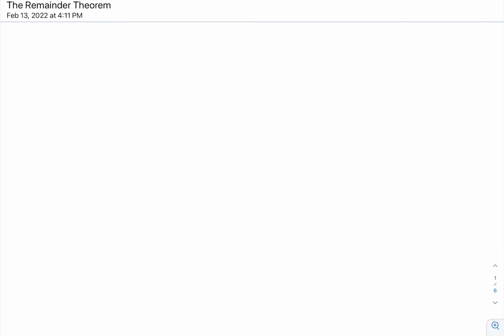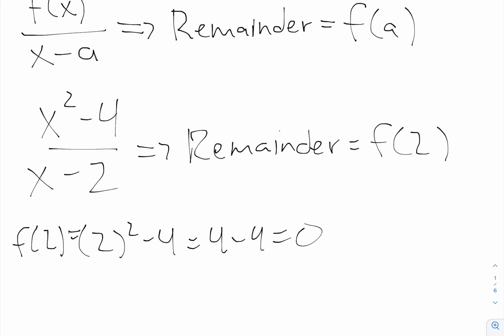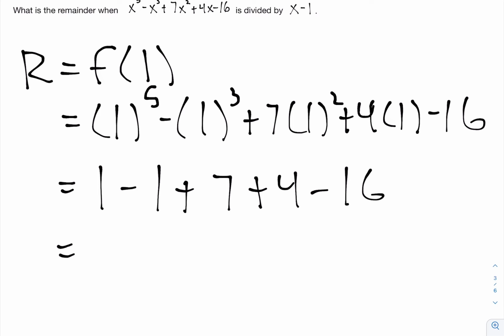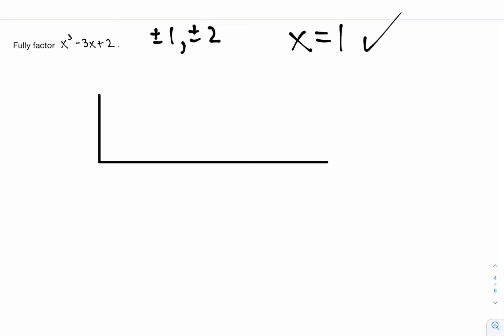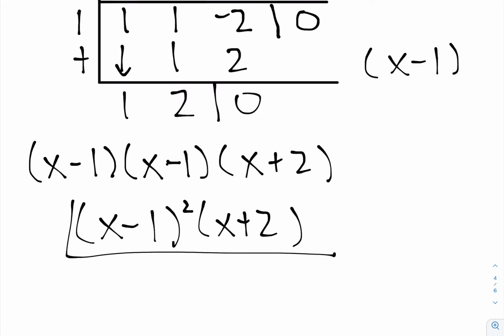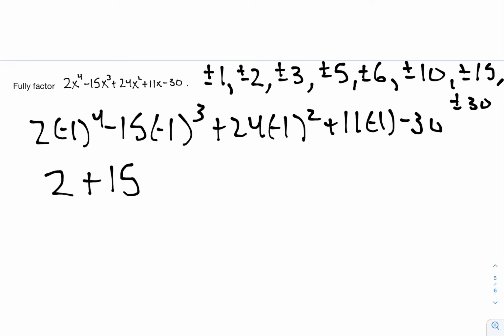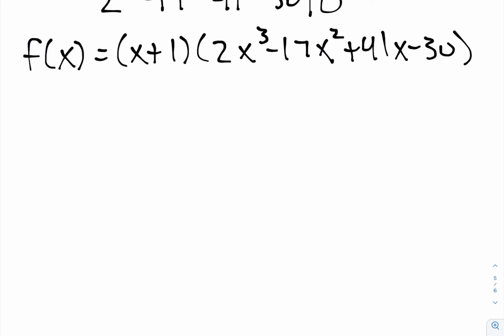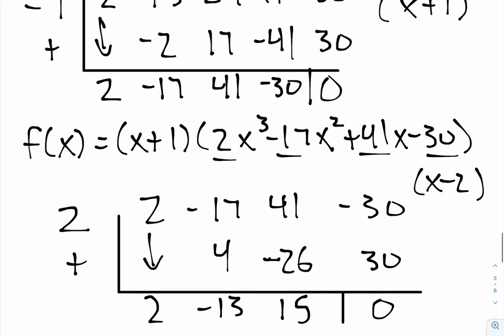The Remainder and Factor Theorem